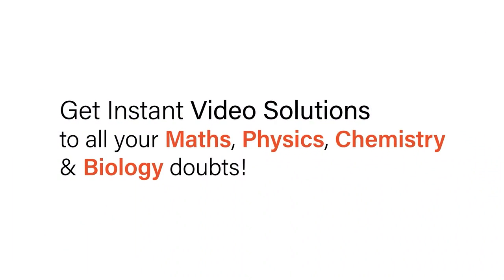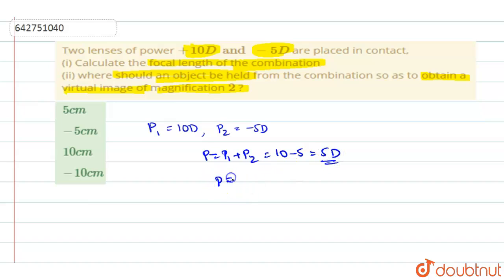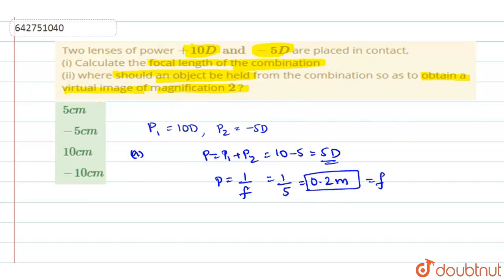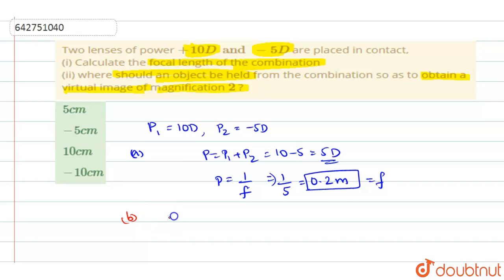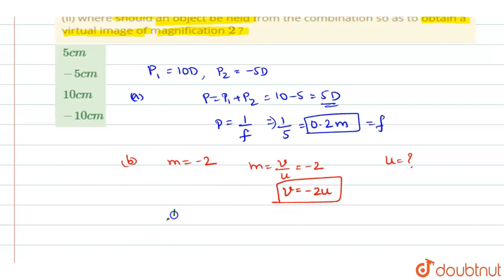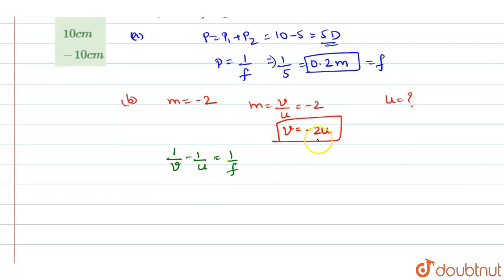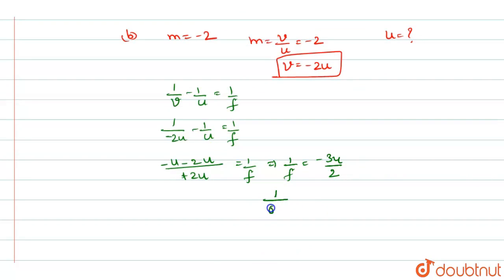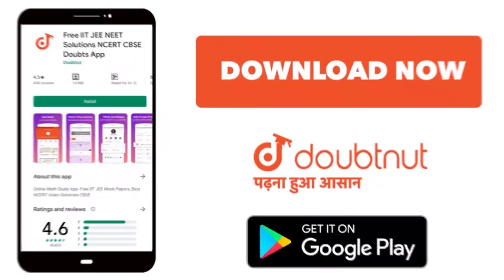Two lenses of power + 10 D and - 5 D are placed in contact, (i) Calculate the focal length of th...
Two lenses of power + 10 D and - 5 D are placed in contact, (i) Calculate the focal length of the combination (ii) where should an object be held from the combination so as to obtain a virtual image of magnification 2 ?
Class: 12
Subject: PHYSICS
Chapter: RAY OPTICS AND OPTICAL INSTRUMENTS
Board:NEET

👉 Have Any Query? Ask Us.